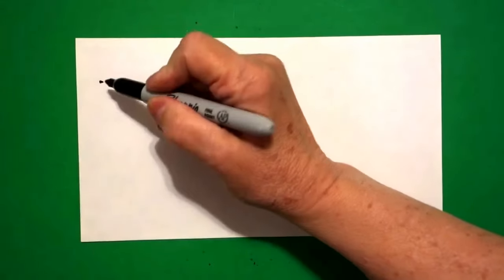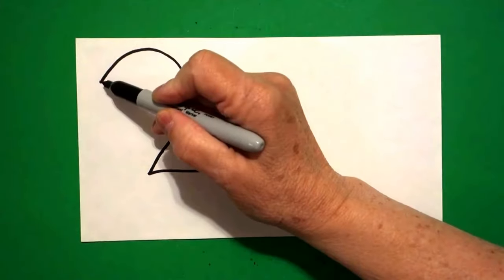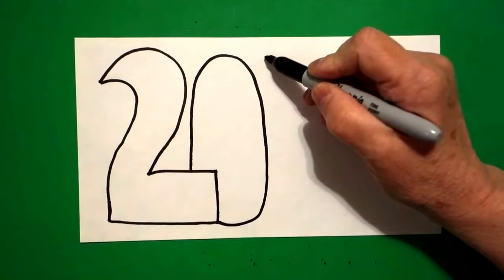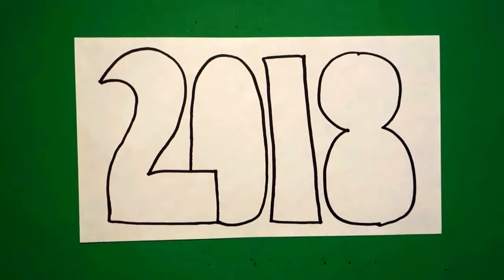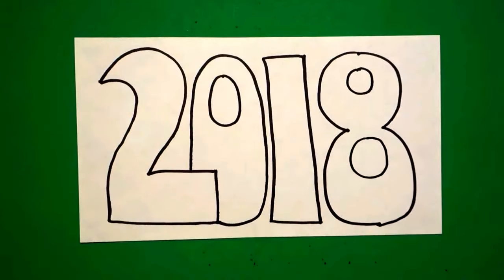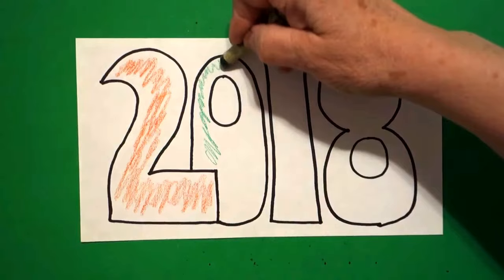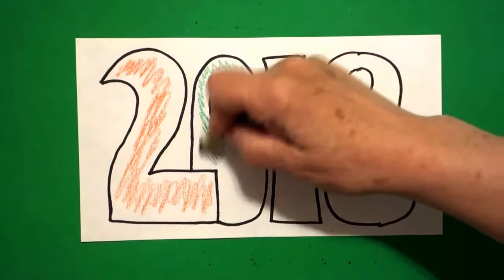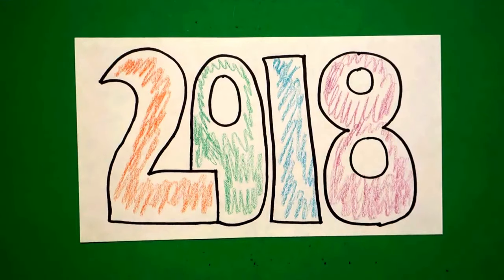Let's Draw 2018!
Easy to follow directions, using right brain drawing techniques, showing how to draw 2018.